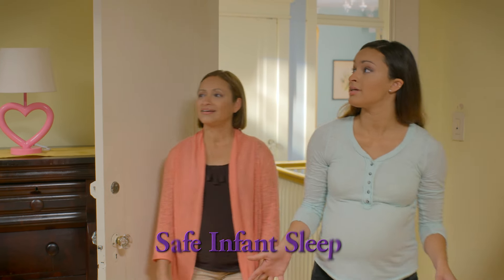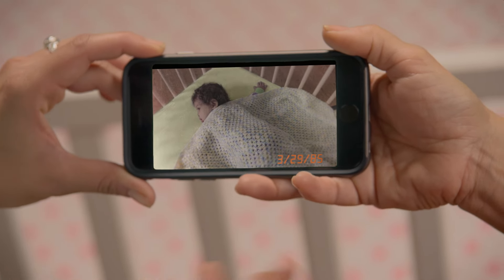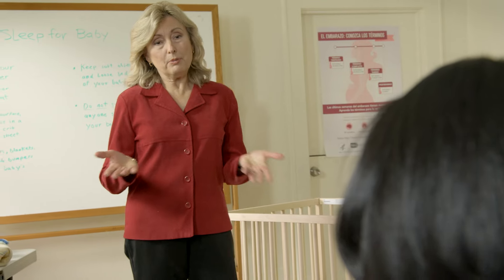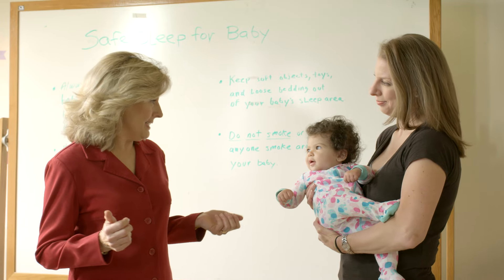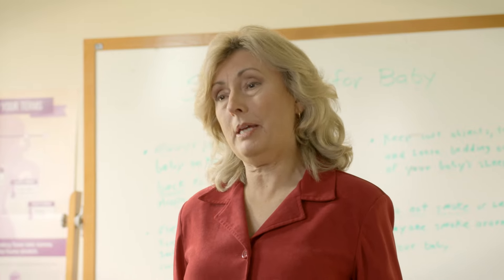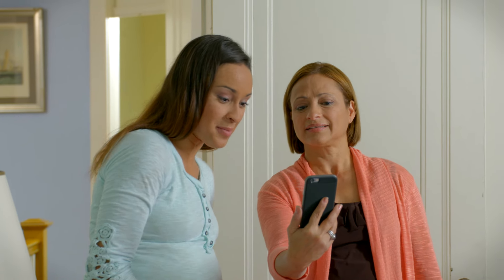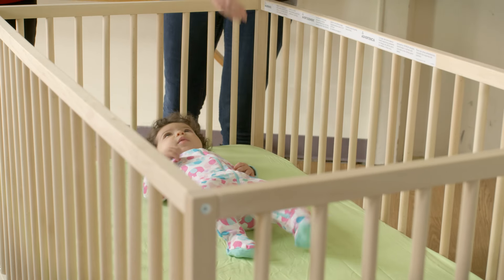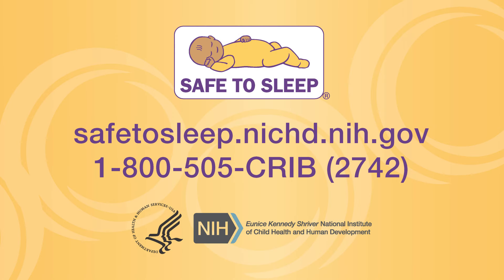Safe Infant Sleep for Grandparents and Other Trusted Caregivers – Full Length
This video educates grandparents-to-be and other trusted caregivers about safe infant sleep practices. It explains ways to reduce the risk of sudden infant death syndrome (SIDS) and other sleep-related causes of infant death. The video portrays what a safe sleep environment looks like and is part of the Safe to Sleep® campaign, which is sponsored by the Eunice Kennedy Shriver National Institute of Child Health and Human Development (NICHD).